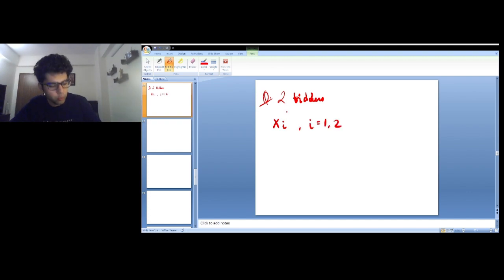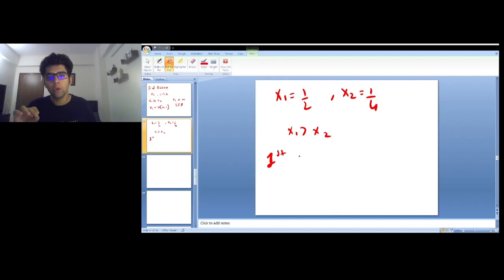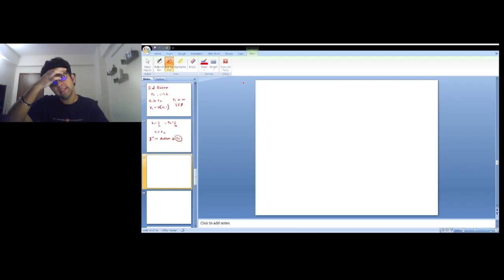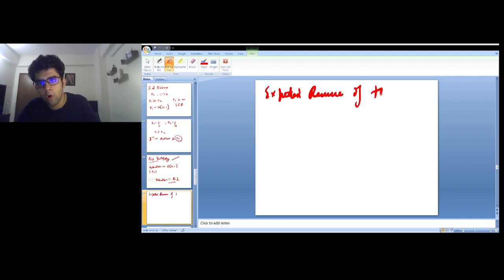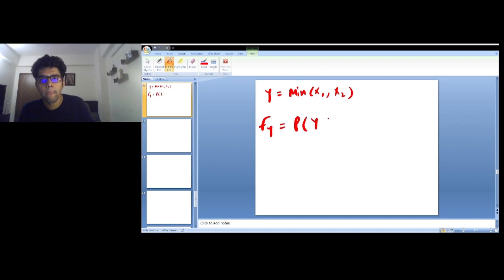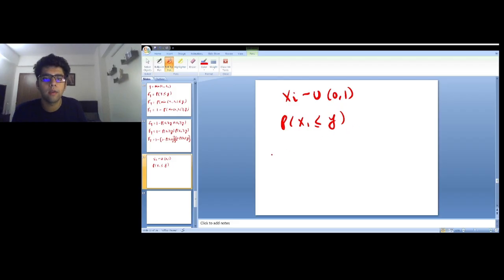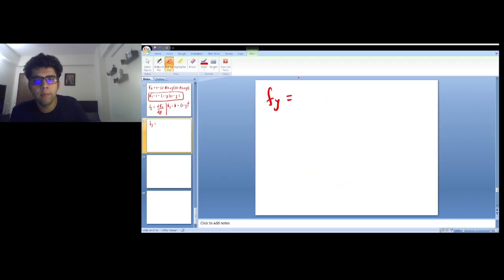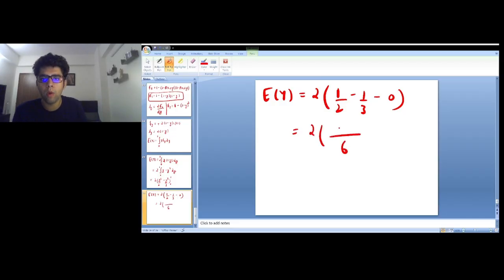Bidding Valuations in an Auction - Expected Value of a Min Function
Hey guys in this question there are two buyers who bid in an auction . They draw their valuations independently from a uniform distribution in (0,1) . Each buyer bids truthfully and the buyer who wins the auction pays the lower bid out of the two bids for the item under auction . We need to find the expected revenue of the Auction .